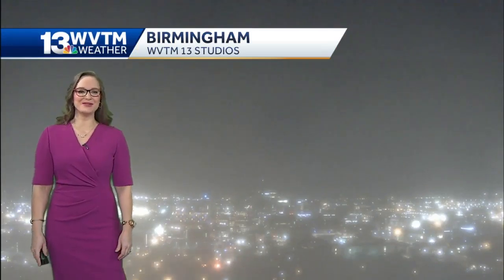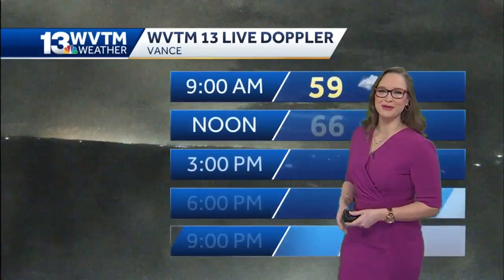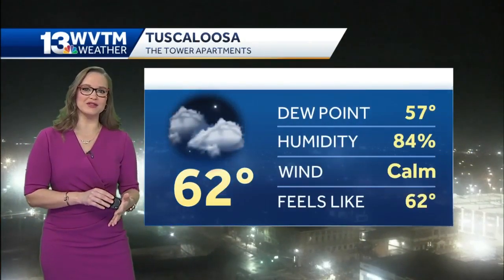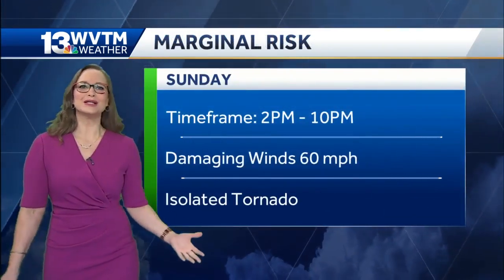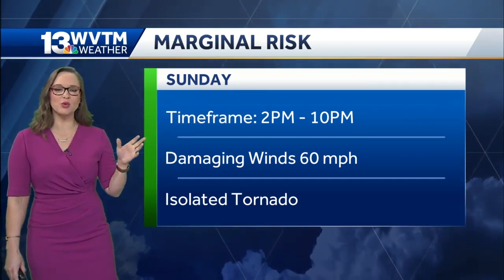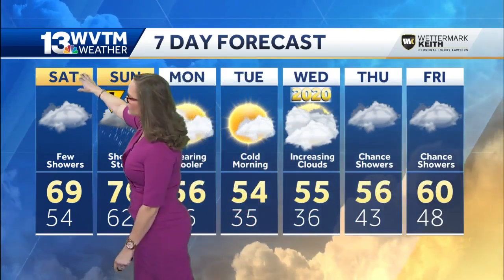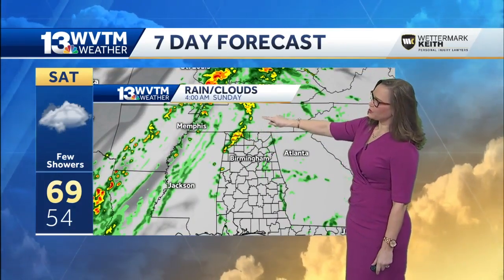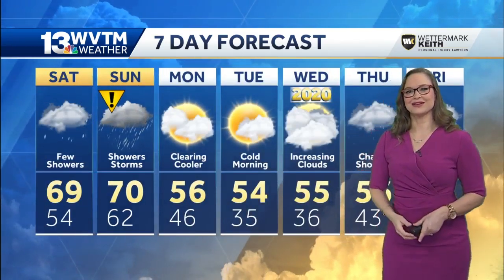Impact Day on Sunday